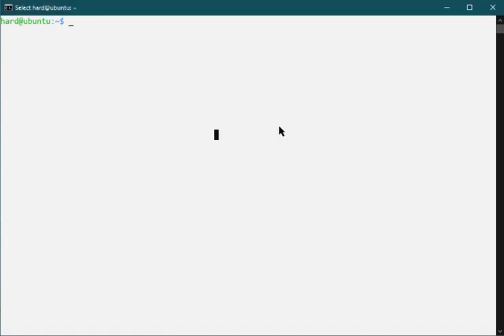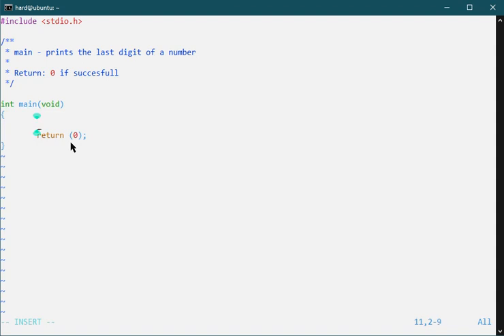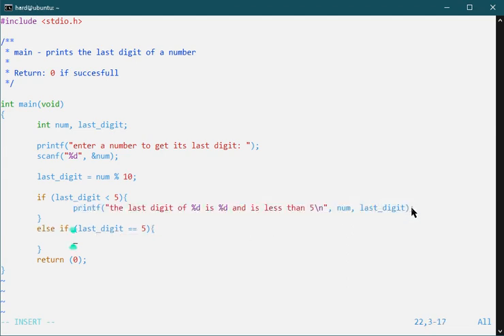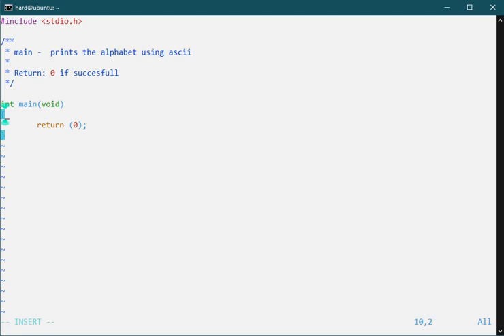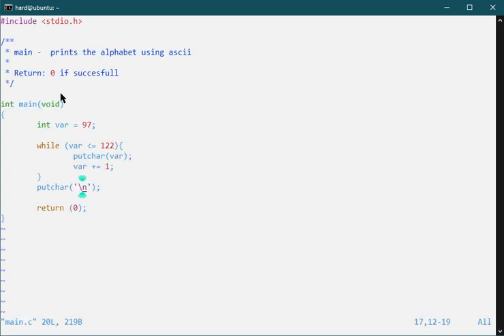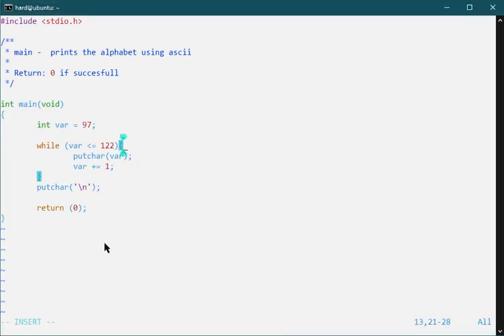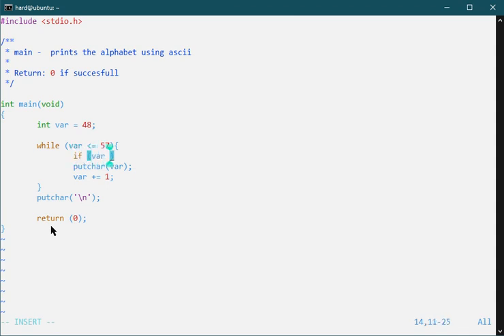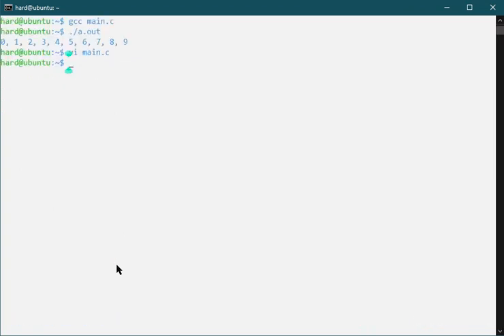0x01. C - Variables, if, else, while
explains how to use if/else statements